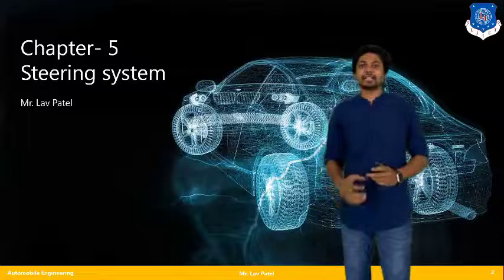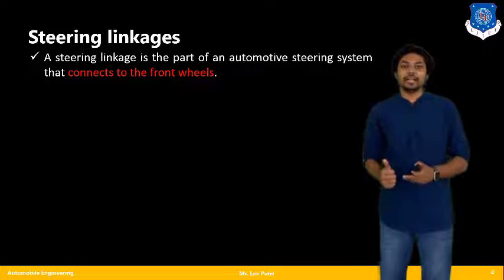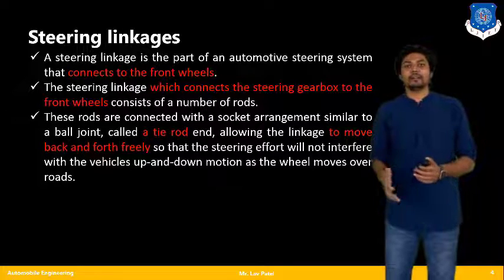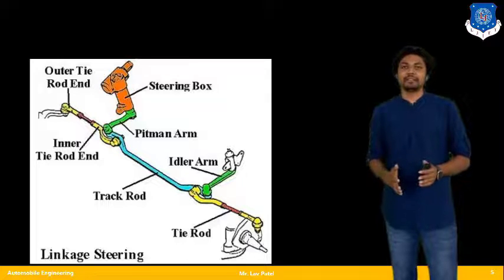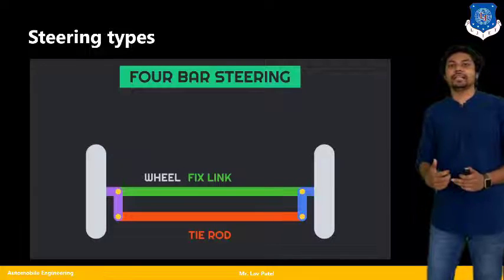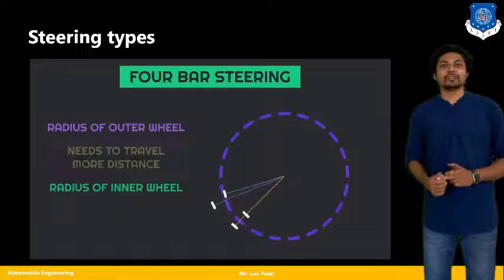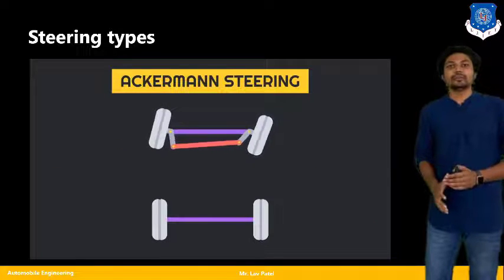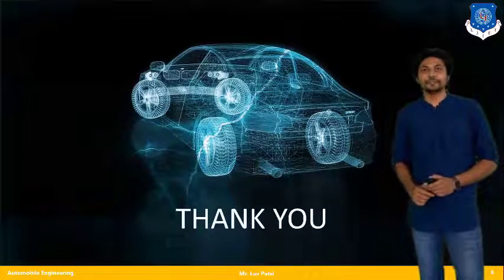L 24 Steering Components and Steering System Linkages | Vehicle Dynamics | Automobile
L 24 Steering Components and Steering System Linkages

Steering Components and Steering System Linkages

Made @ LJIET"